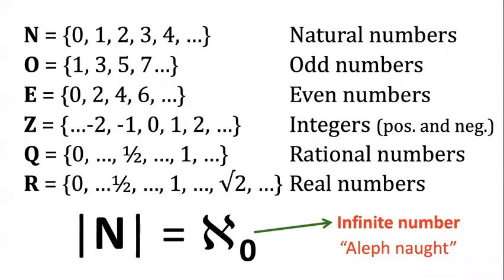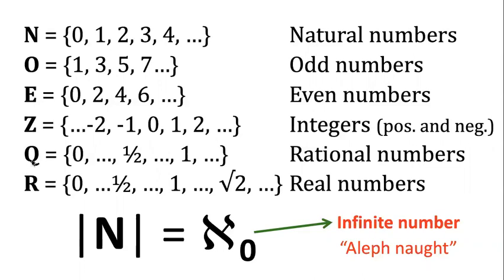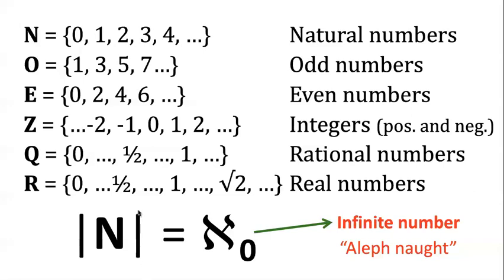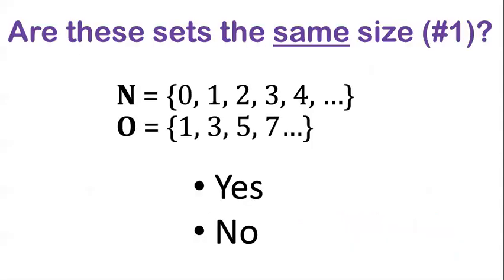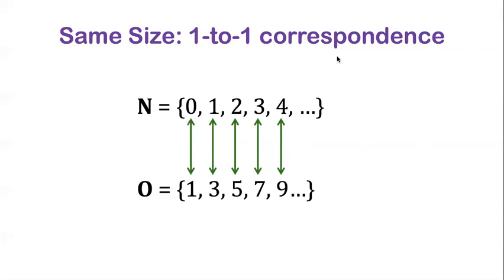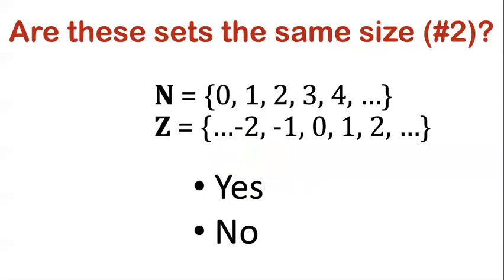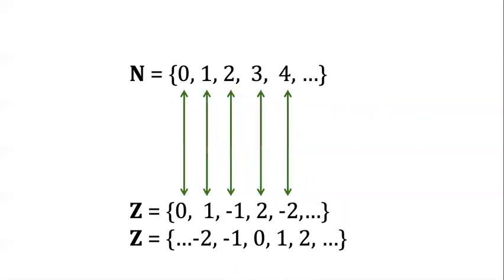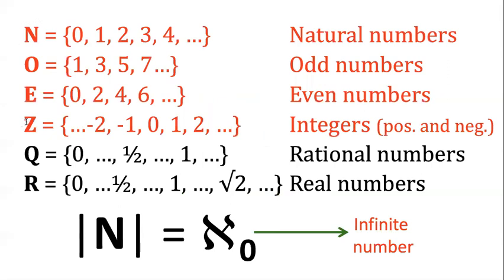Video 96 Infinite Sets and 1 to 1 Correspondence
Explanation of sets and cardinality. Relates to material in Chapter 34 in the Logic Course Adventure textbook